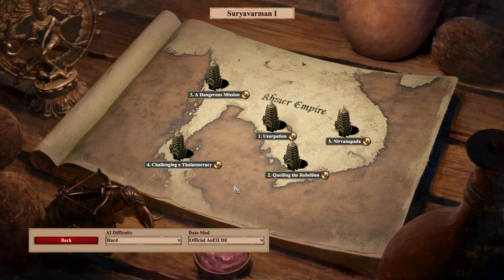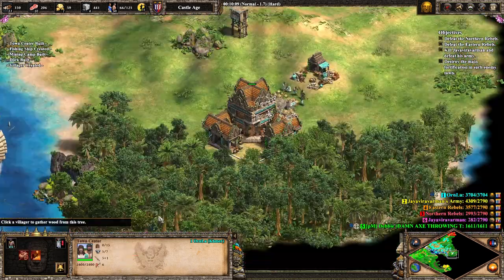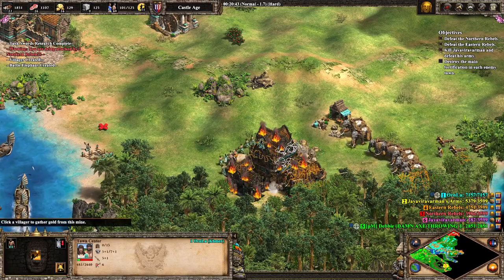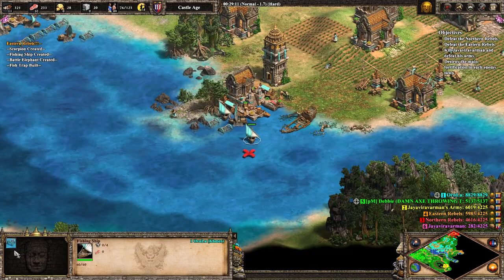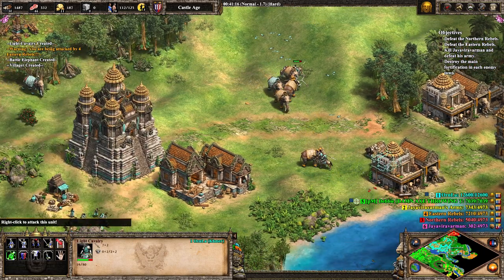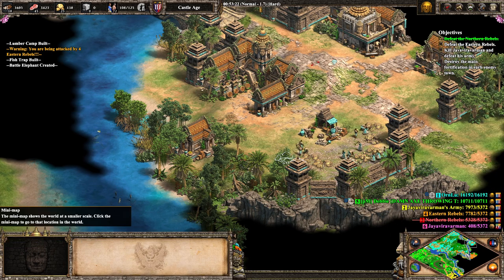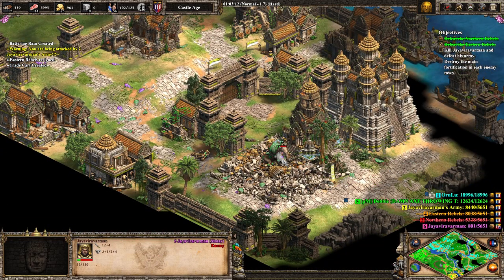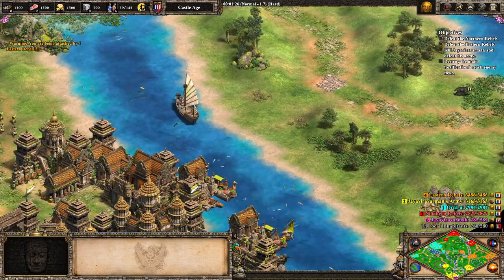AoE2: DE Co-op Campaigns w/ Debbie | Suryavarman I | 2. Quelling the Rebellion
Well, this certainly ramps up the difficulty!

In this version of Suryavarman 2, Debbie and I essentially split your starting base in the singleplayer version of this mission. However, player 1 starts with way more. Also, neither of you have access to all that many resources, so good luck!